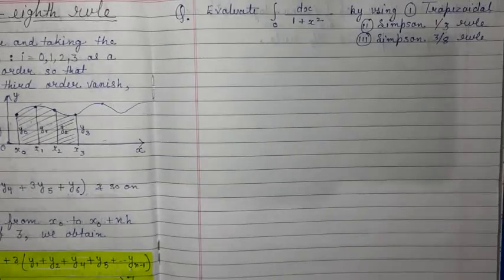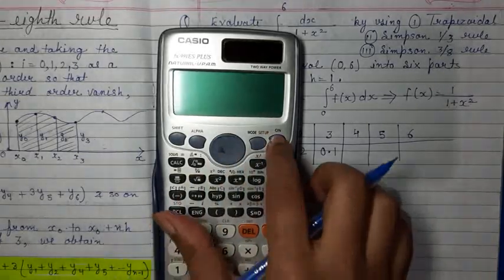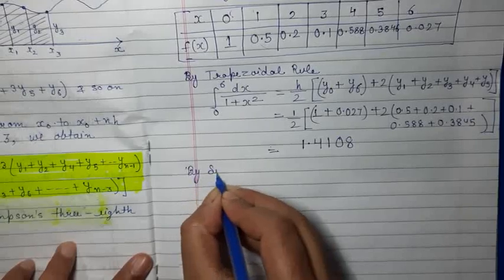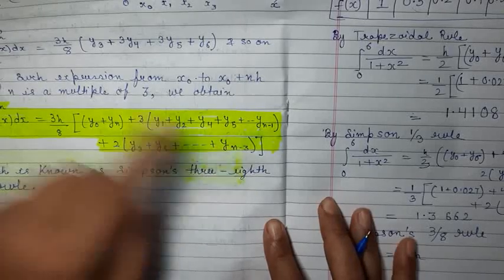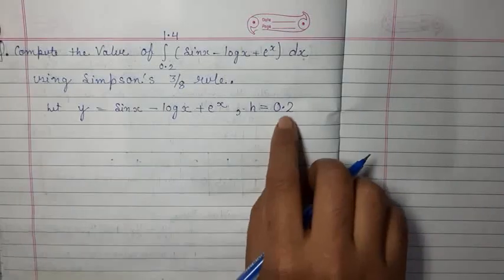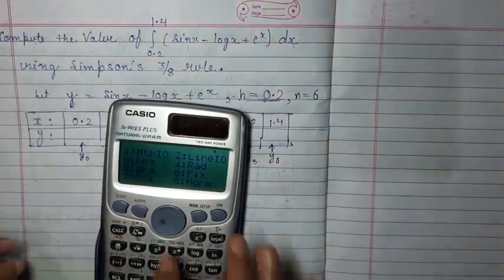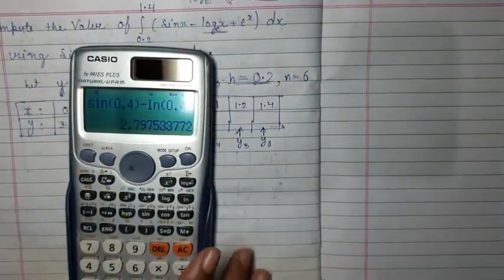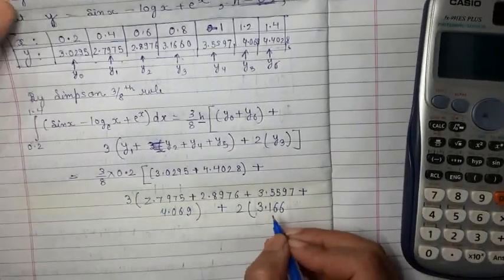Numericals on Trapezoidal, Simpsons 1/3 rd rule,Simpsom 3/8 th rule| Numerical and Statistical metho